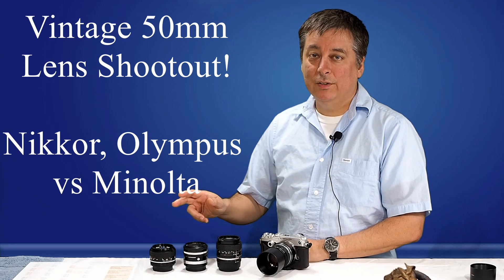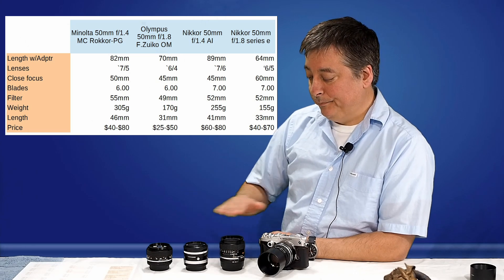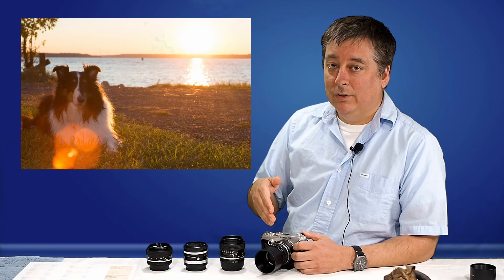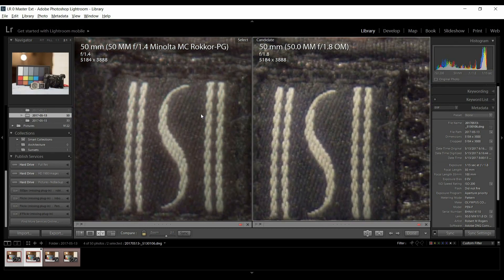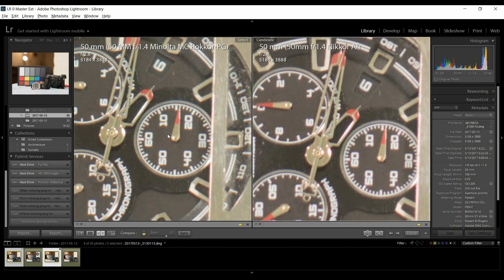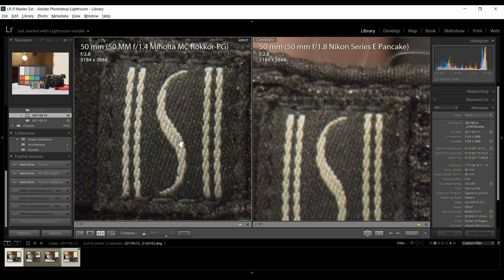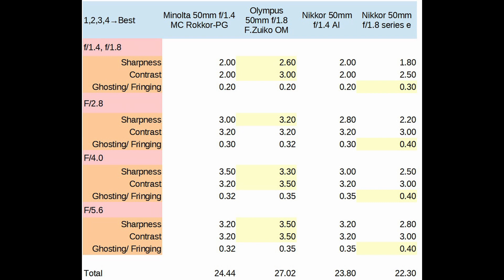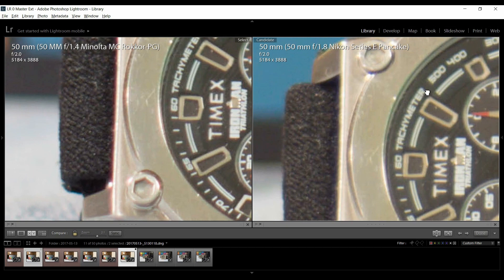50mm Vintage Lens Shootout for Micro 4/3 ep.15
Comparing popular 50mm lenses on the Olympus Pen-F.  Comparing sharpness, contrast, and bokeh.

Lenses in this test:

Olympus 50mm f/1.8 F.Zuiko (My top pick factoring in physical size)

Minolta 50mm f/1.4 MC Rokkor-PG (Best lens if you need f/1.4)

Nikkor 50mm f/1.4 AI (Great if you already have a Nikon camera too)

Nikkor 50mm f/1.8 Series E Pancake (Great on Nikon full frame cameras, not so much on crop sensor)